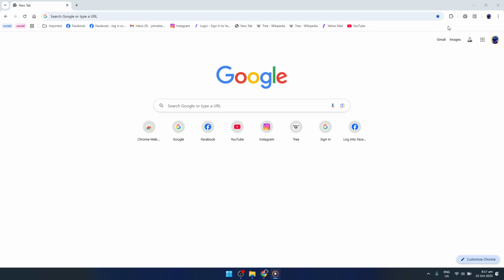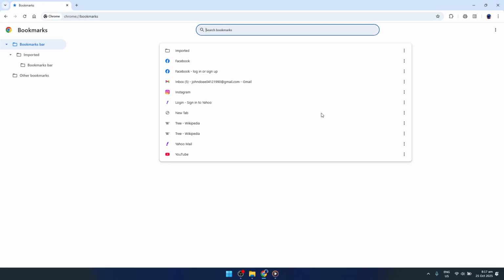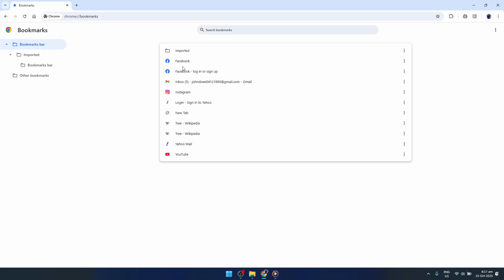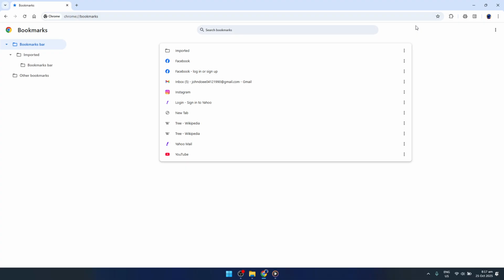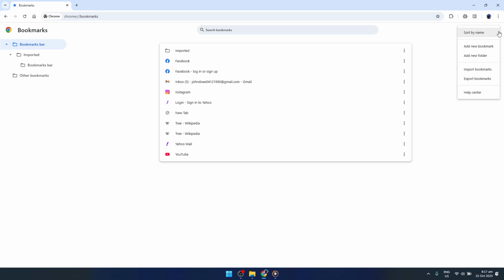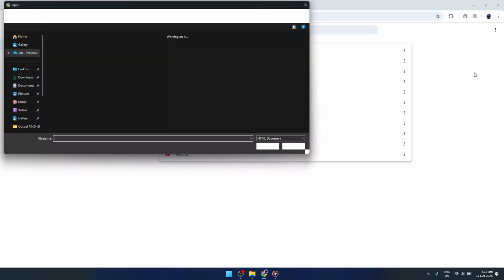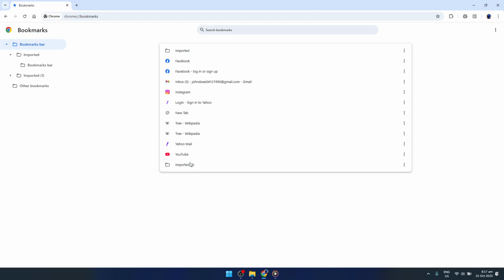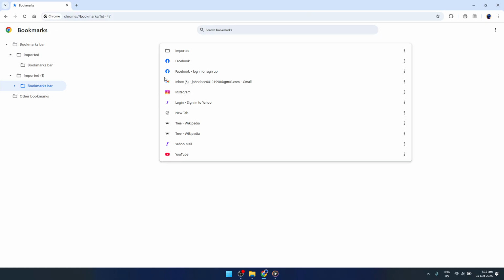How To Restore Deleted Bookmarks on Google Chrome [2025 Guide]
In today's video we cover: restore bookmarks, deleted bookmarks, Google Chrome tips, recover bookmarks, bookmark recovery, Chrome guide, how to restore, web browsing tips, bookmark management, Chrome bookmarks help, retrieve lost bookmarks, internet tips, browser settings, save bookmarks, Chrome tutorial, tech tips, online browsing, bookmark tutorial, data recovery tips

-Google Drive
-Google Meets
-Google Sheets
-Google Chrome
-Google Forms
-Google Gmail